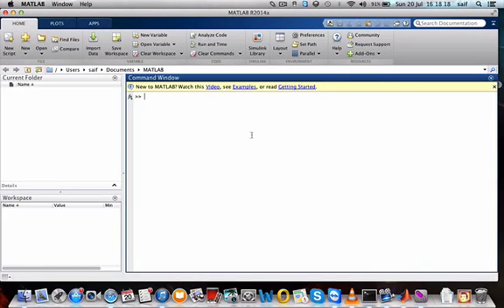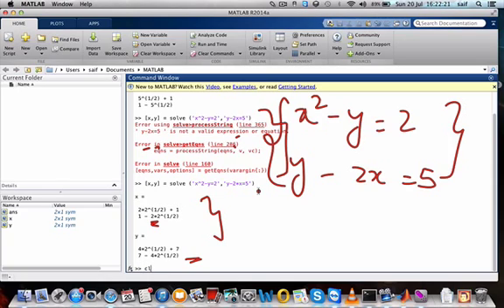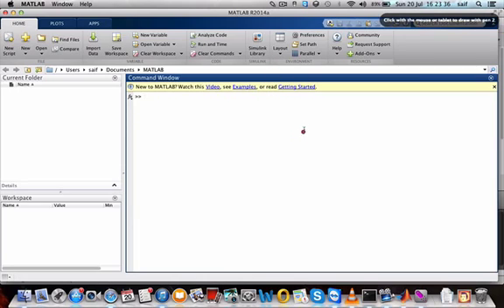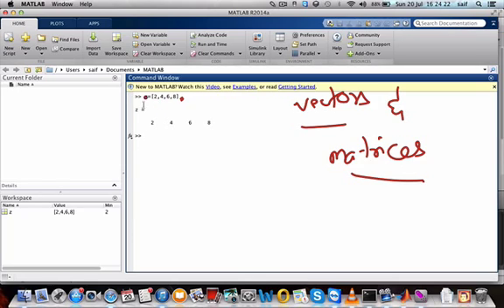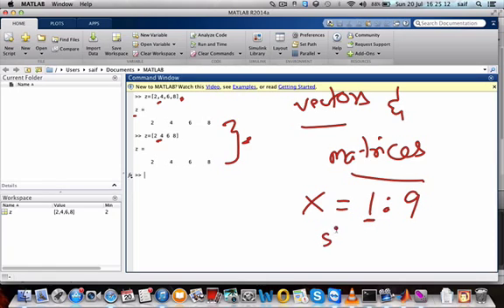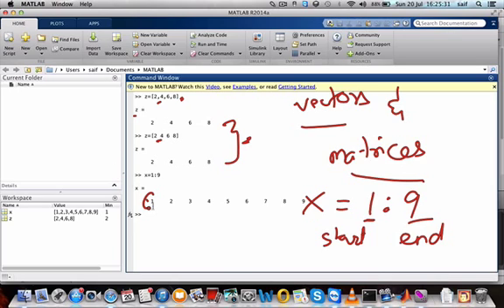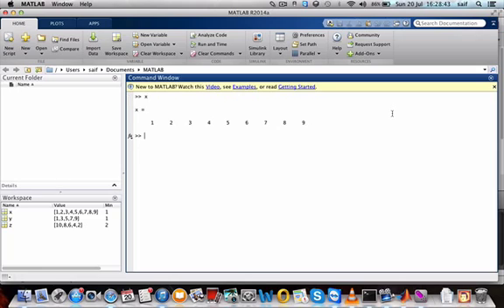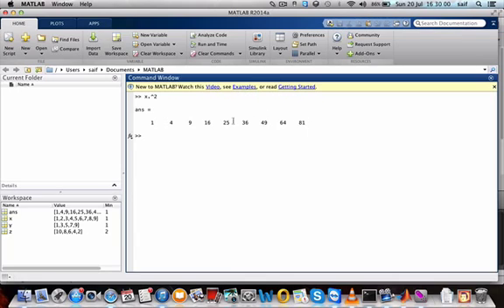MATLAB Tutorial Part 2